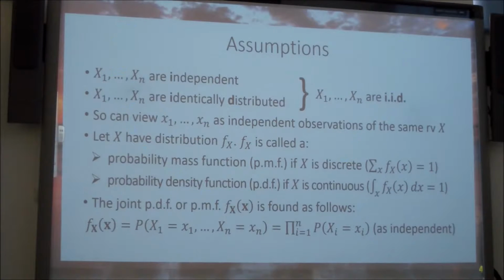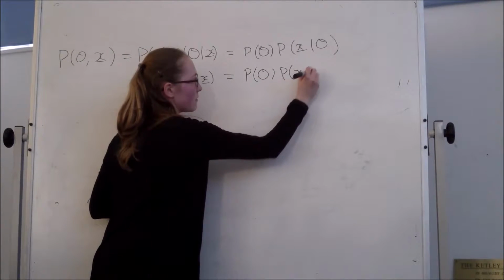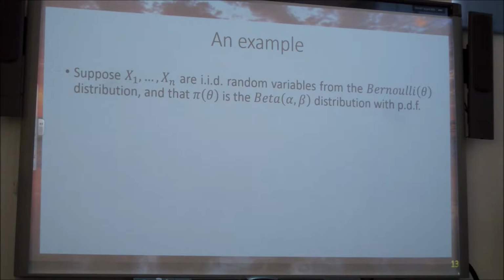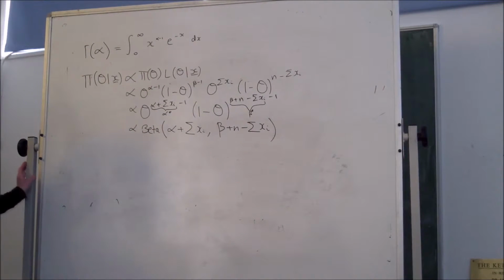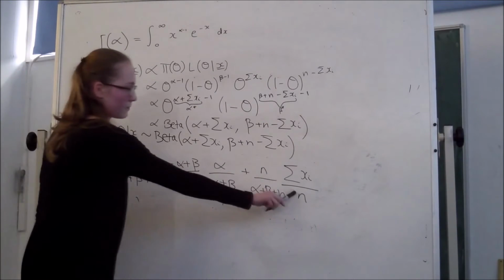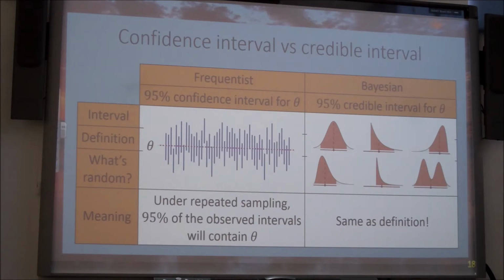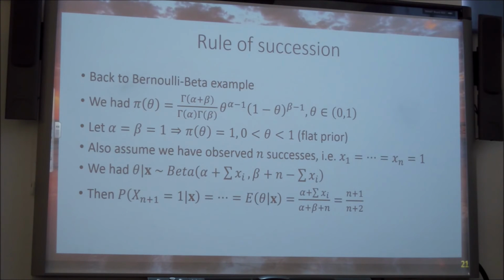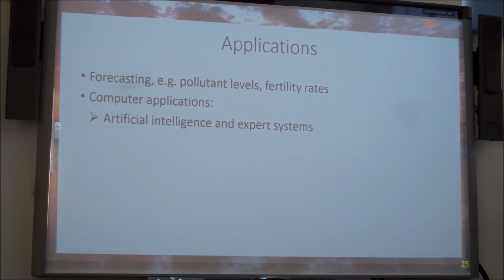Will the Sun rise Tomorrow? An Introduction to Bayesian Statistics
This seminar was given by Maths postgraduate Joanne Ellison on Wednesday 23rd November 2016, and is an introduction to Bayesian statistics.

"The focus of this talk will be on an approach to statistics that you won’t have seen at school or in the first two years of a Southampton Maths degree. This approach is called Bayesian inference, and is preferred by many statisticians due to the ability to incorporate prior information and quantify uncertainty.

Following an introduction to the process of statistical inference, I will prove Bayes' Theorem. This will allow us to work through some examples, developing the tools to eventually tackle the sunrise problem. This asks the question, 'What is the probability that the sun will rise tomorrow?', and was first proposed by Laplace in the 18th Century.

No prior statistical knowledge is needed to follow this talk."